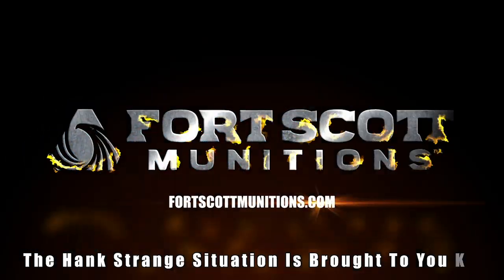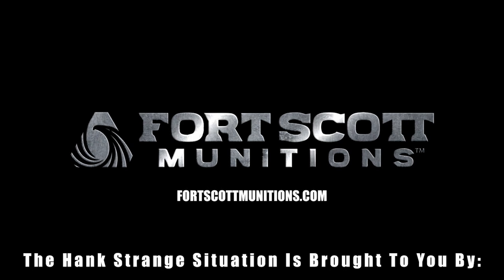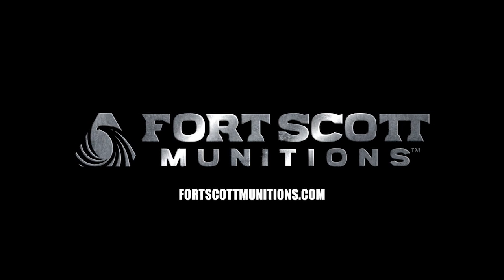What's New & Next For POF-USA / Frank Desomma